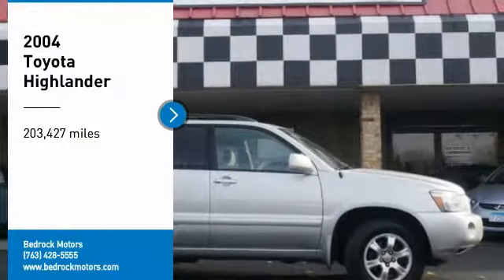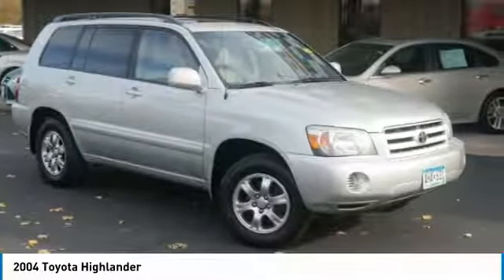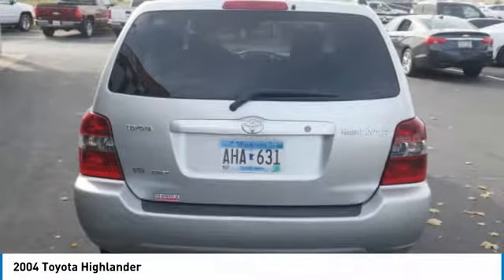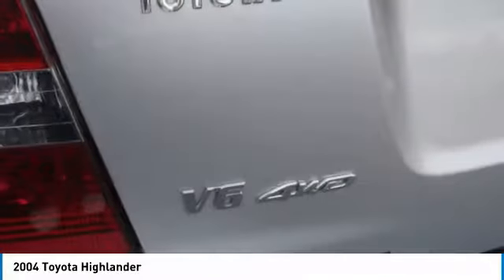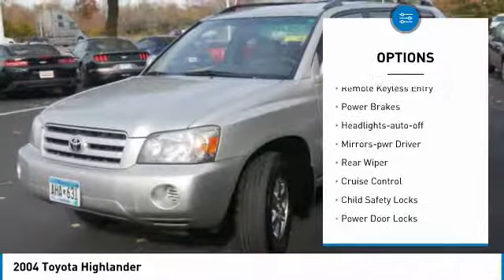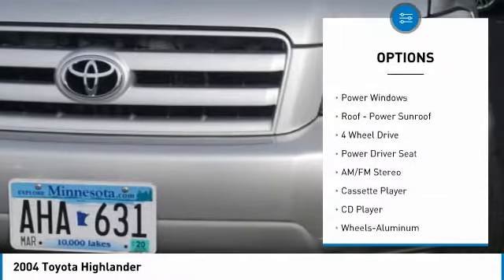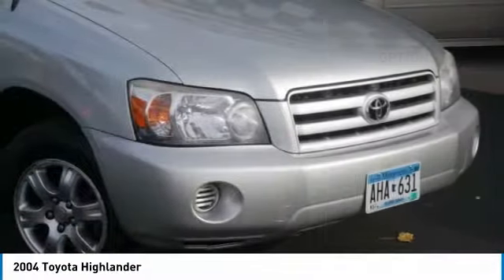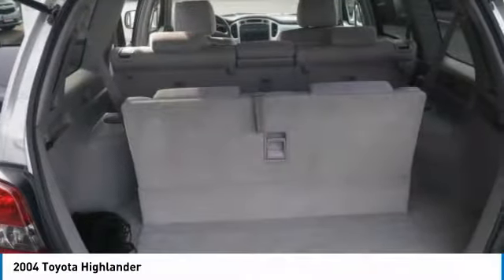2004 Toyota Highlander Rogers, Blaine, Minneapolis, St Paul, MN B9398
Bedrock Motors
13830 Northdale Blvd.

Recent Arrival!brbrAlloy Wheels, Keyless Entry, Cloth Bucket Seats, Power Driver Seat, SUNROOF, 3rd Row Seat.brbrClean CARFAX.brbr*** BLAINE LOCATION *** 9901 Central Ave. Blaine, MN, 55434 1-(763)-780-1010.brbr2004 Toyota Highlander V6 V6 Silverbr3.3L V6 SMPI DOHC AWD 5-Speed Automatic with OverdrivebrbrEstablished in 1975, Bedrock Motors is the Upper Midwest's Largest automobile wholesaler. In the 35 years since we opened our doors, we have developed a top-notch reputation for servicing and supplying automobile dealers across the region.